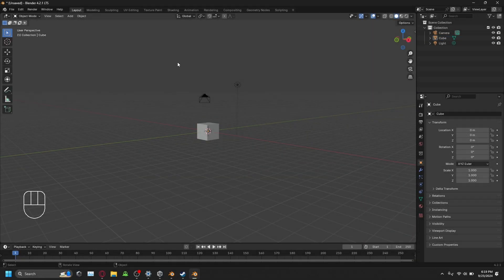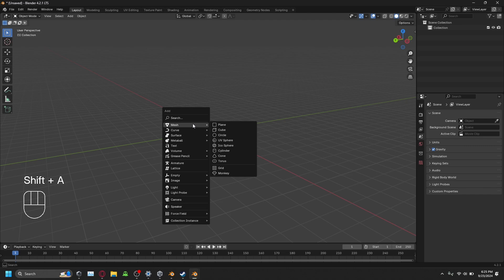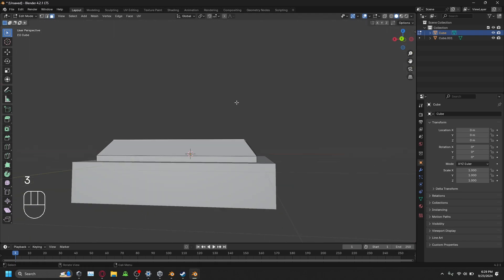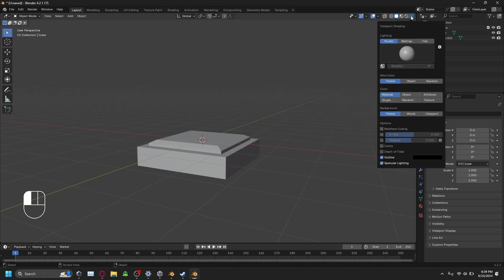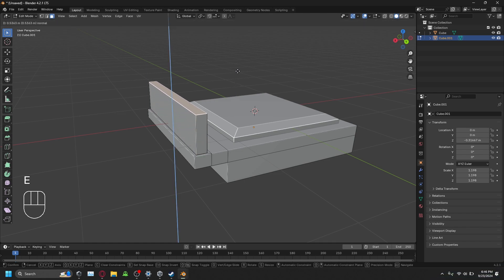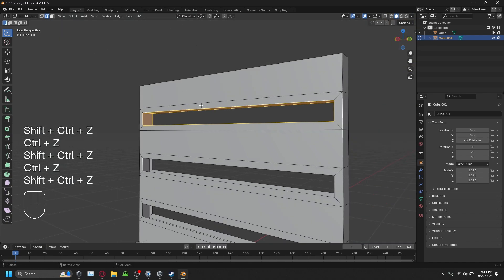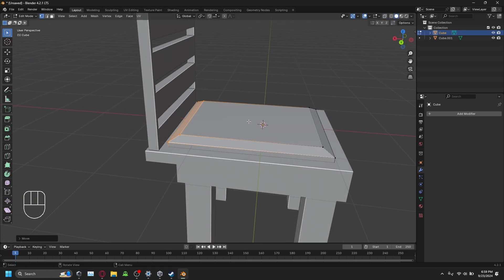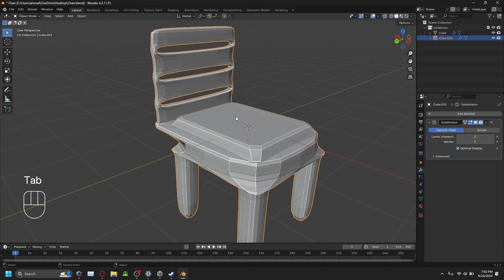TigerDev Fall 2024 Meeting 4 - Blender tutorial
The TigerDev meeting from September 23rd, 2024, in which our networker gave a brief tutorial of Blender by modelling a chair.
The meeting involved him helping club members but I trimmed most of that out for an easier viewing experience. That said, I may upload an unedited version at a later date